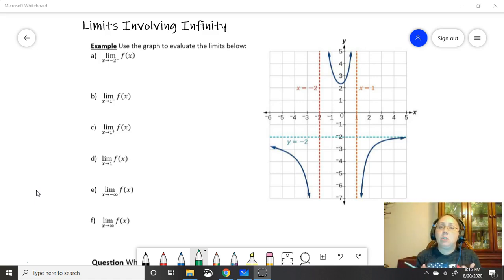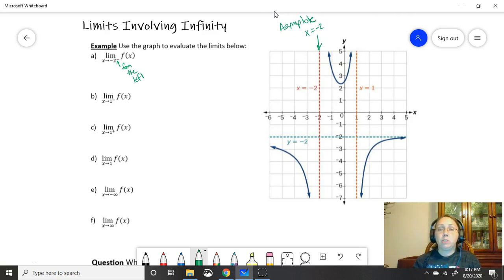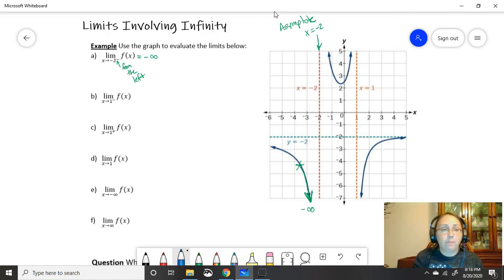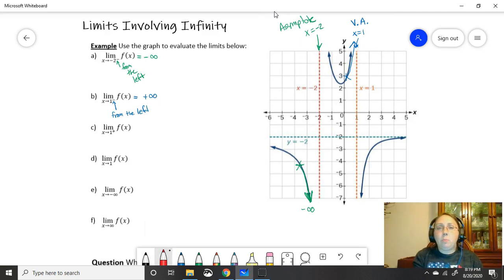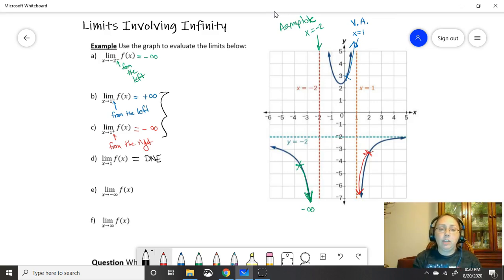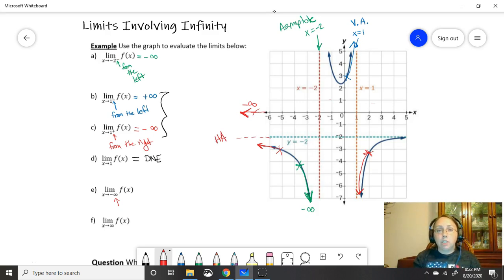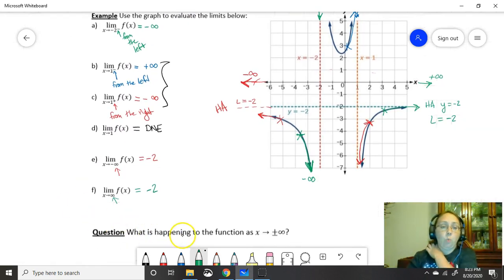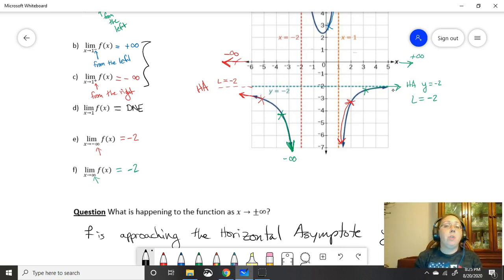Limits Involving Infinity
We discuss limits which approach infinity (vertical asymptotes) and also limits where x is approaching infinity. This is a visual discussion using the graph of a function involving 2 vertical asymptotes and 1 horizontal asymptote.